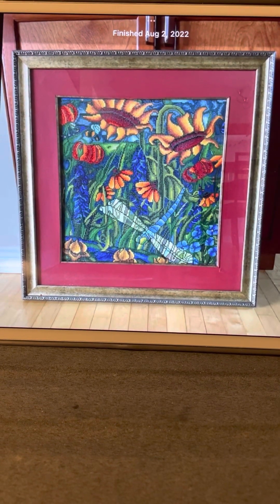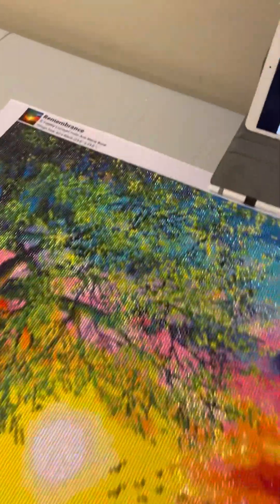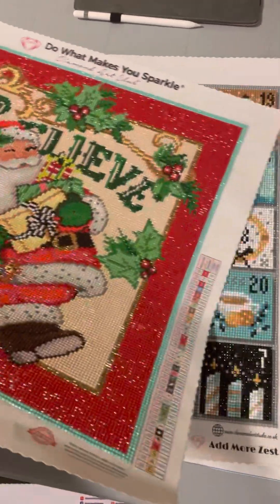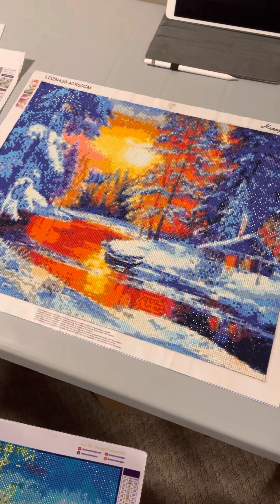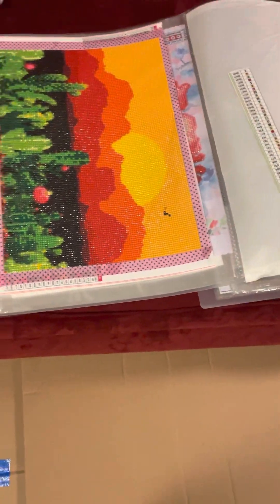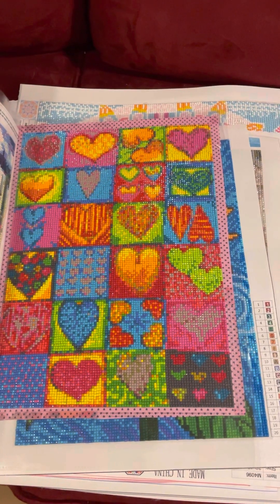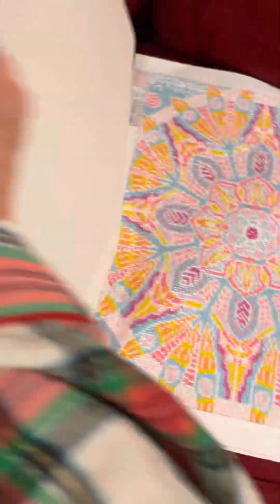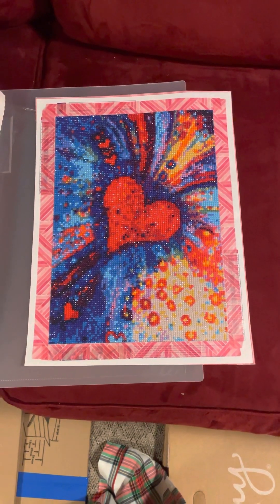2022 - 2nd half Diamond Painting completions